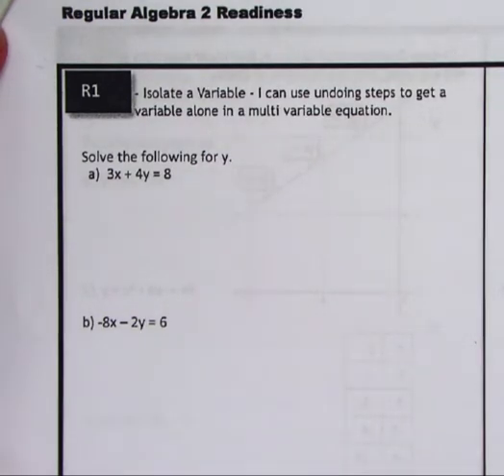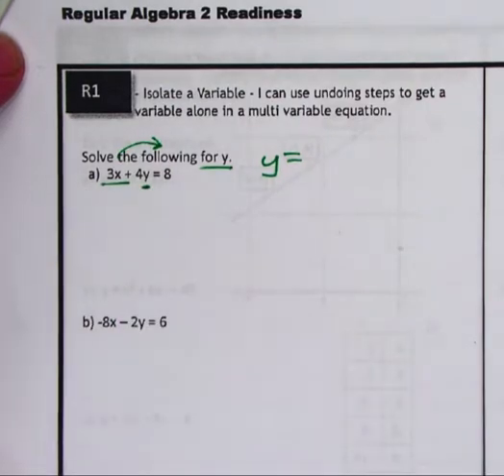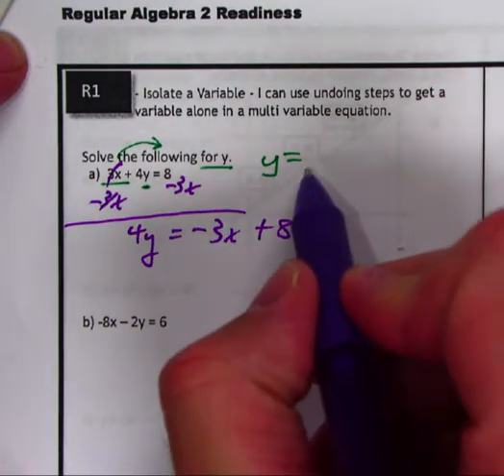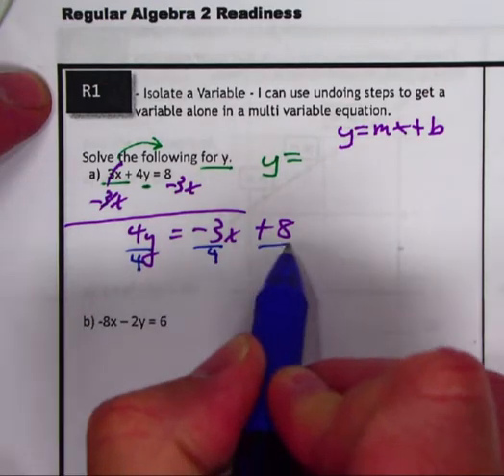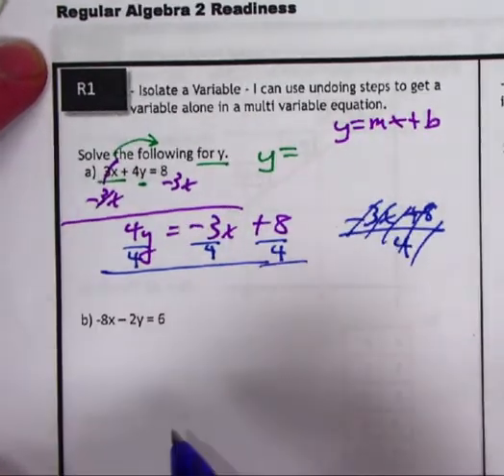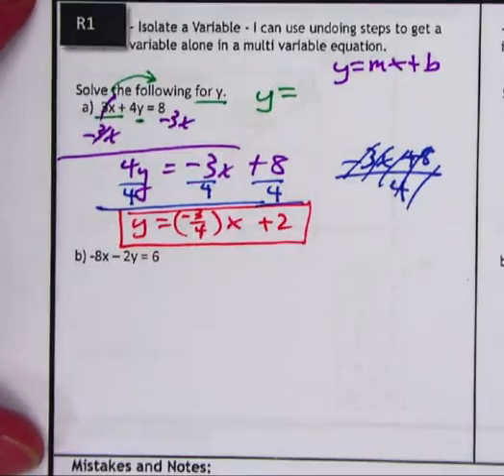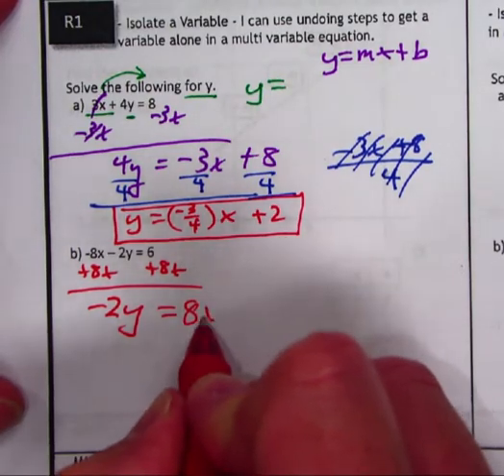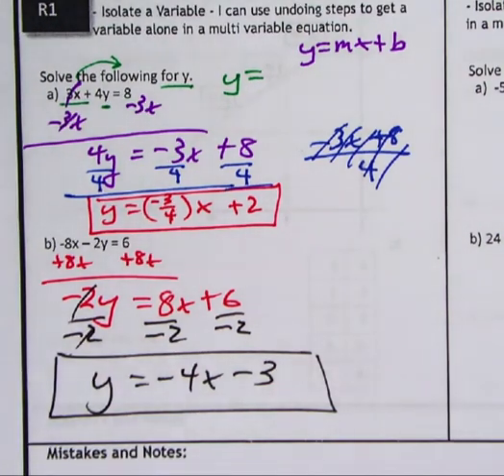R1- Solve for Y=